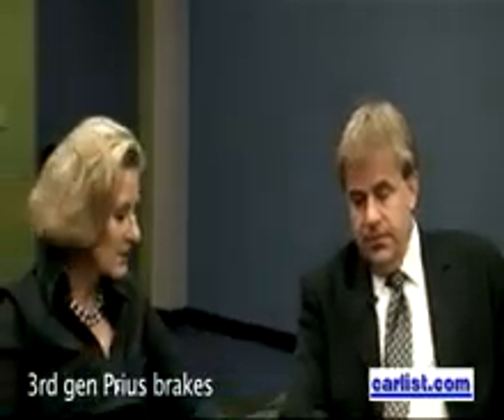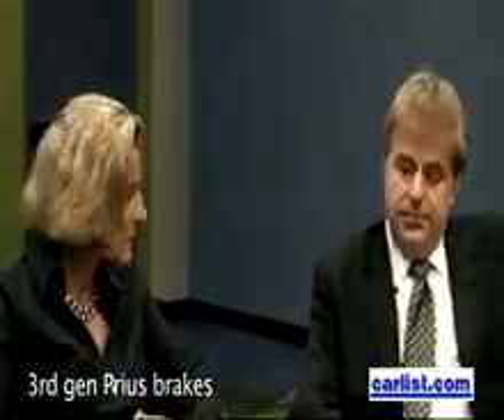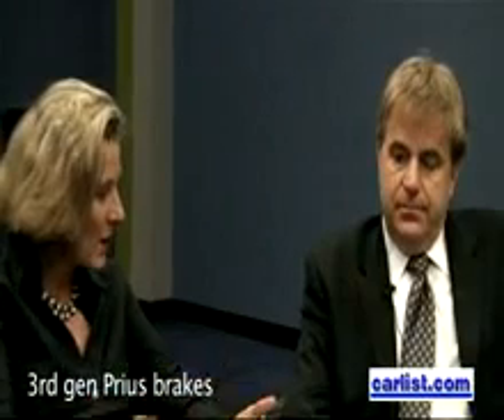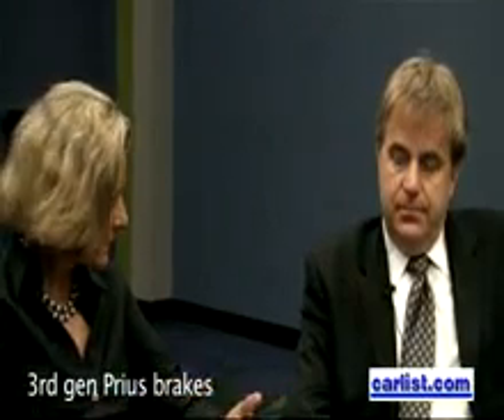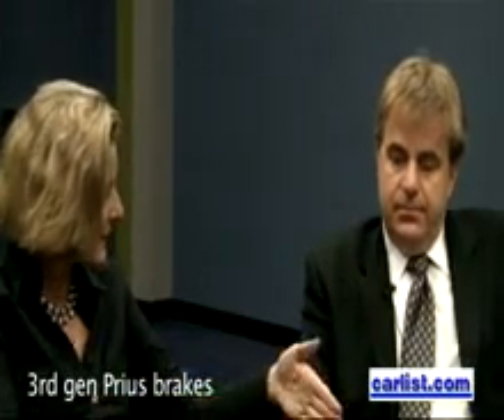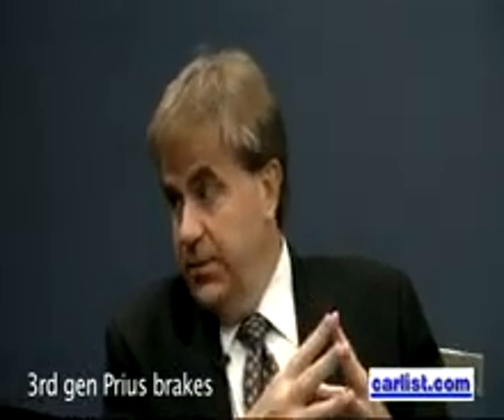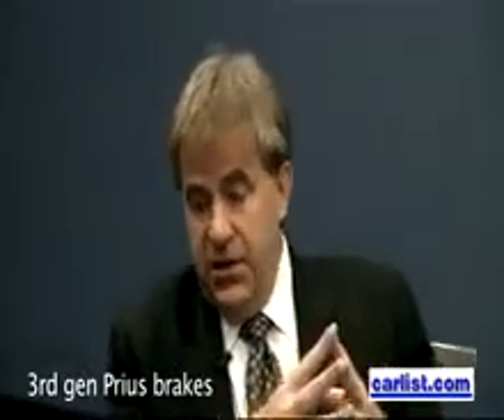Bob Carter on the Toyota Prius brakes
2010 Chicago Auto Show, Chicago, IL - Robert S. Carter Group Vice President and General Manager - Toyota Division Toyota Motor Sales, USA, Inc sat down with Lou Ann Hammond, CEO, at the Chicago auto show for a 35 minute exclusive interview.

In this segment Carter addresses the Toyota Prius brake problem.

This is the third generation Prius with a newly redesigned system.

The Prius has three types of brakes: regenerative, hydraulic and anti-lock braking system (ABS). They are controlled by an electronically controlled unit that uses logic to optimize the balance.